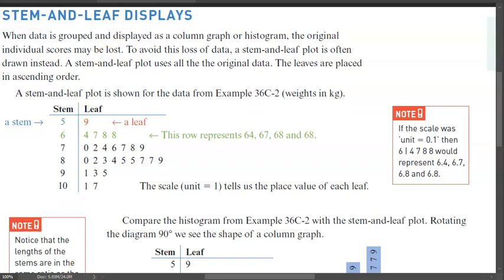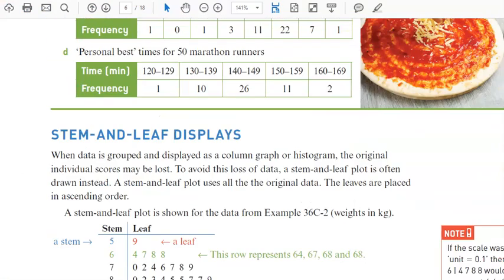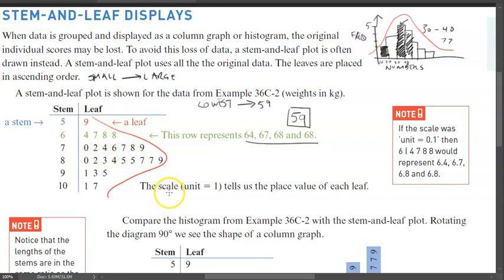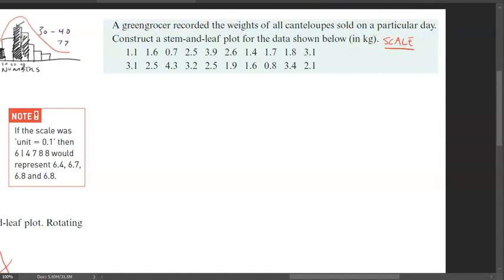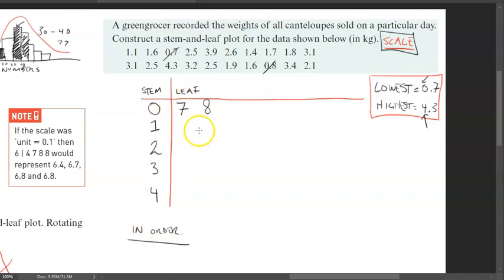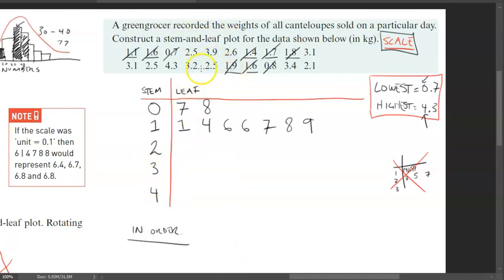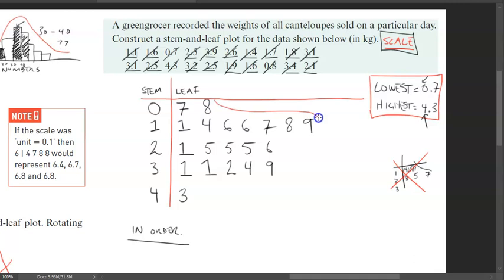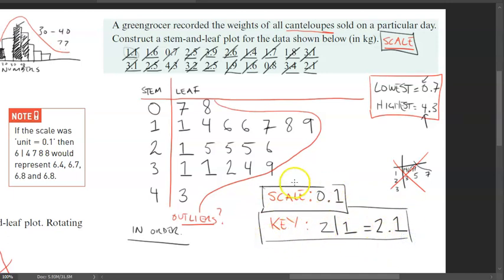Log 5 - Stem and Leaf Displays - 11 VCAL Numeracy